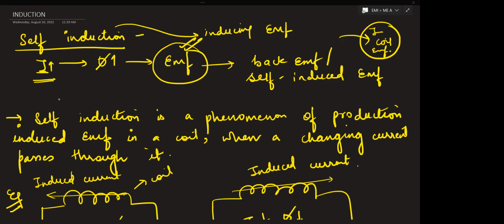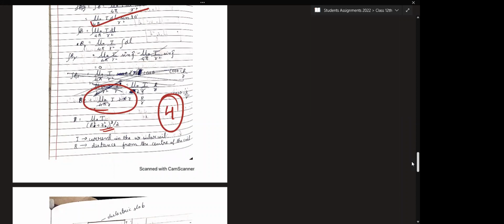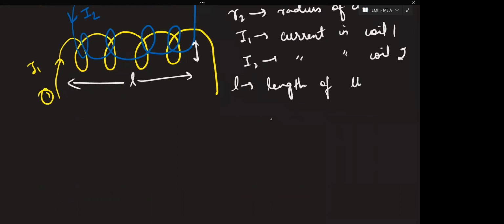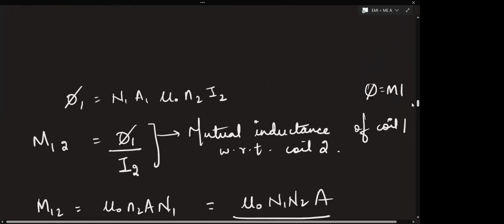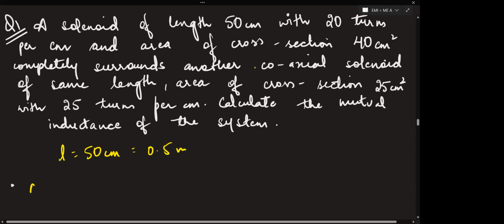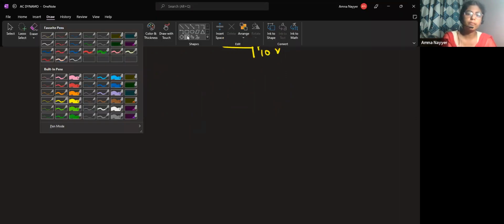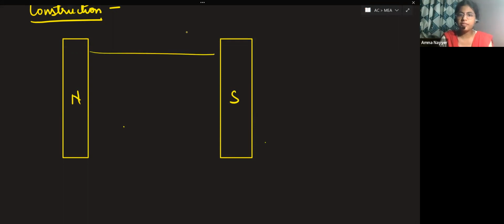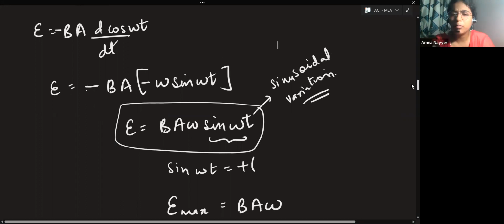Learnivio | Working of AC Generator | Alternating Current | Lect 1 | 12th MEA | 17-08-2022